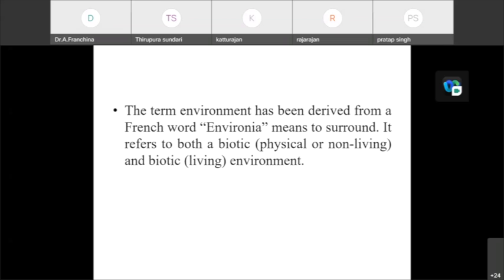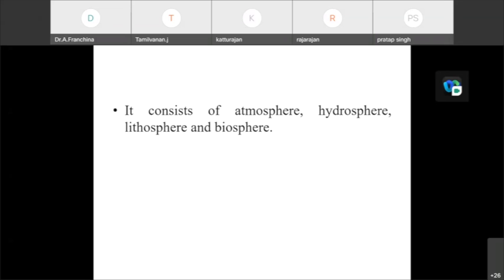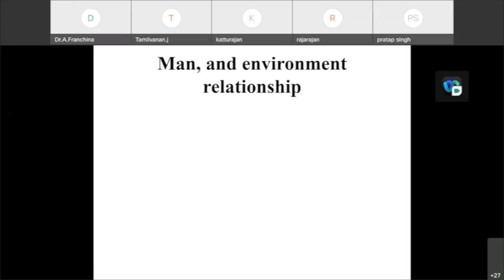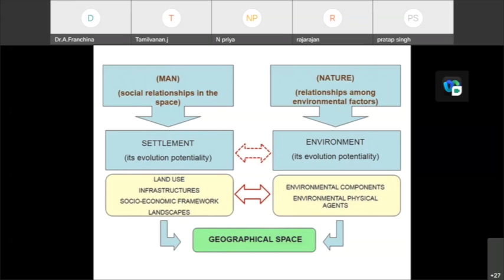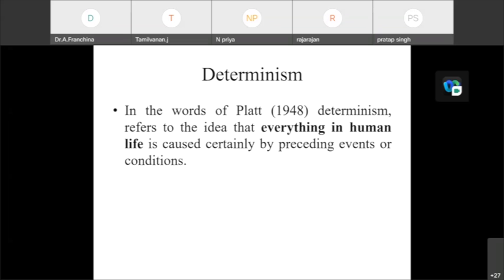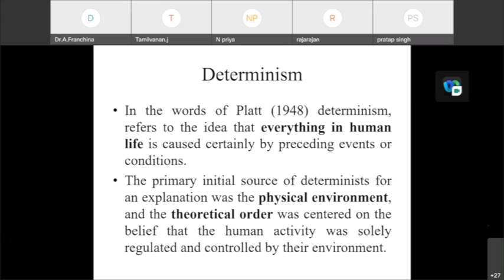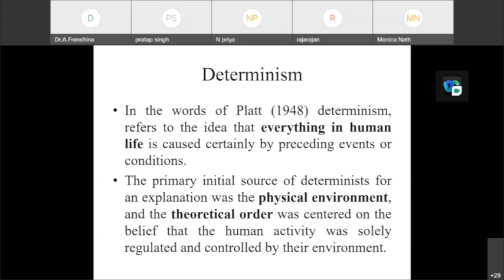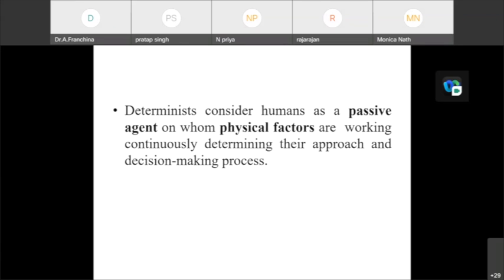M Sc - Environmental Geography Introduction to Environment